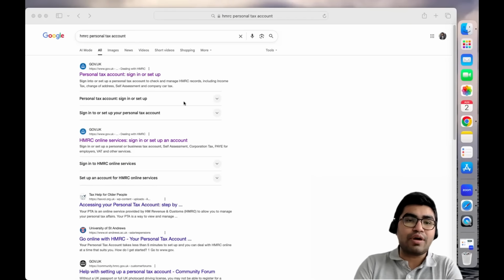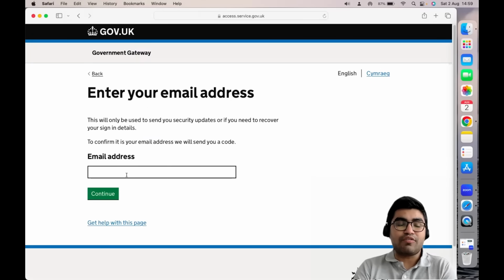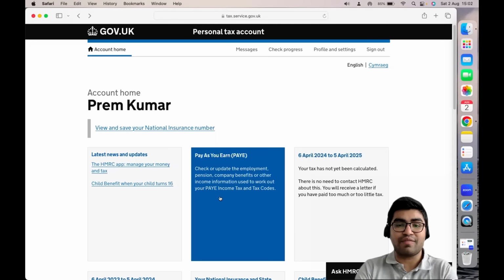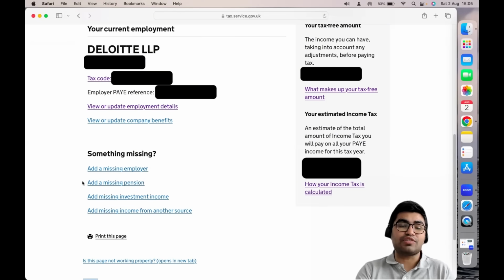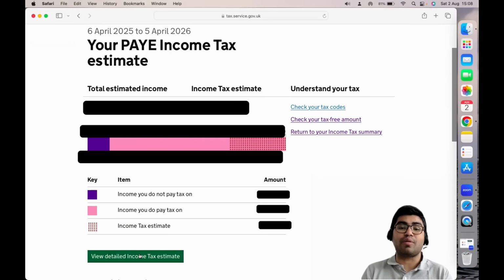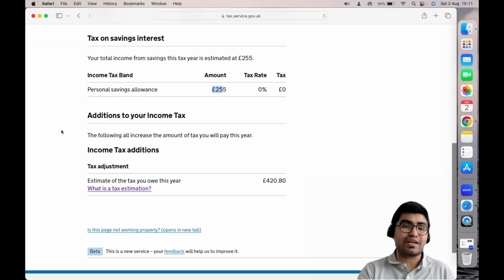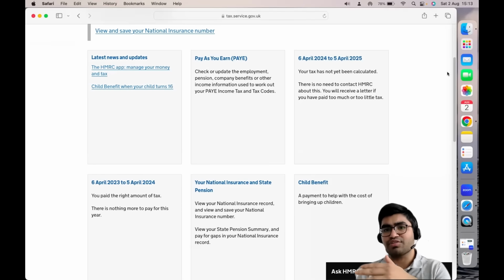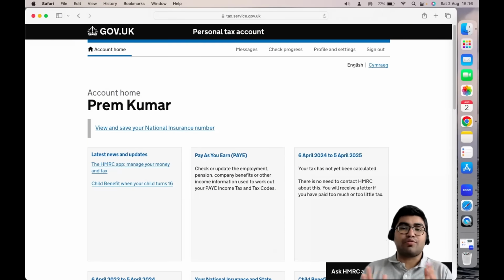HMRC Personal Tax Account FULL Walkthrough – See Every Feature! 🔥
Ever wondered what you can actually do inside your HMRC Personal Tax Account? This full walkthrough shows every feature step by step, from checking your tax code to viewing your State Pension forecast and managing Self Assessment.

In this video, you’ll discover:
✅ How to navigate the HMRC app and website easily.
✅ How to check your National Insurance contributions.
✅ How to view your tax code, pay details, and other key info.
✅ How to see your State Pension forecast instantly.
✅ How to manage Self Assessment, tax returns, and other HMRC services.
✅ Tips for staying organised, paperless, and stress-free with your taxes.

Whether you’re employed, self-employed, or just curious, this guide makes your HMRC Personal Tax Account simple, powerful, and easy to use. Watch now and take full control of your UK taxes!

HMRC Personal Tax Account Walkthrough
HMRC App Features
UK Tax Account Guide
Government Gateway Tutorial
HMRC Account Explained
Self Assessment UK
HMRC Account Tips
UK Tax Management

✨About Me✨
⚡️ Living & Working in UK
⚡️ Chartered Accountant & CFA L2 Pass
⚡️ Auditor by Profession
⚡️ Understanding of middle class journey & passion to help!
⚡️ YouTuber

⚡️ Passionate about Life Changing Journey Motivational Podcasts
⚡️ Real Life Honest Career Advice
⚡️ Education & Life advice
⚡️ Travel Vlogs & My Life Vlogs

You can checkout my other Social Media handles, links can be found in my YouTube Channel Banner!

Cheers,
Prem